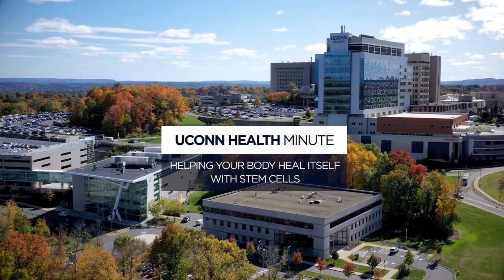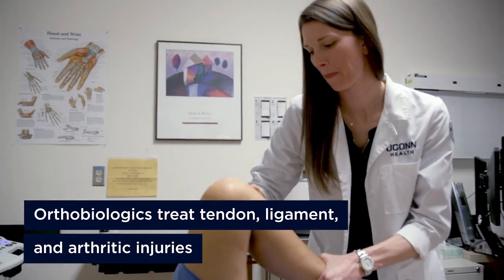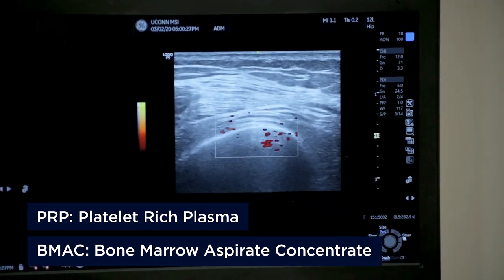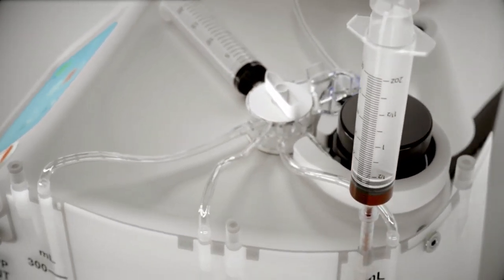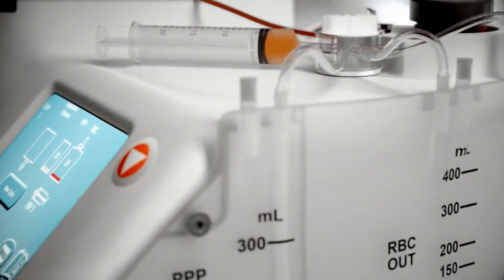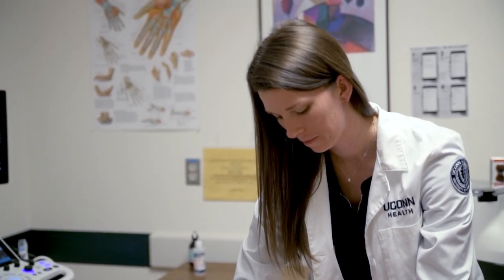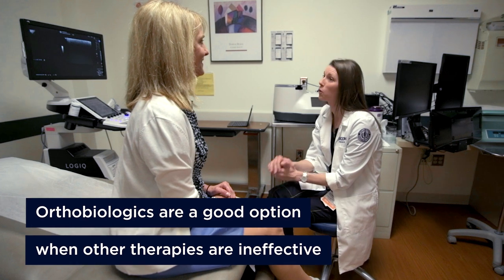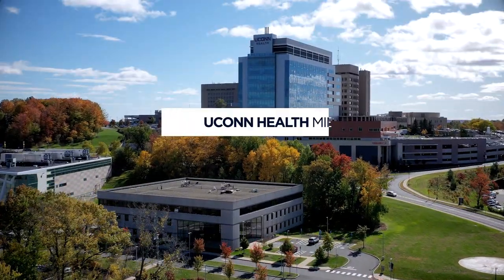UConn Health Minute: Helping Your Body Heal Itself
One of the latest trends in sports medicine is using your own cells to help relieve pain and even heal injuries. As Dr. Allison Schafer with UConn Health Orthopedics and Sports Medicine explains, orthobiologic therapies are a good option when other treatments are ineffective.